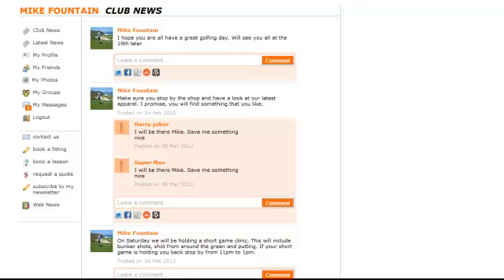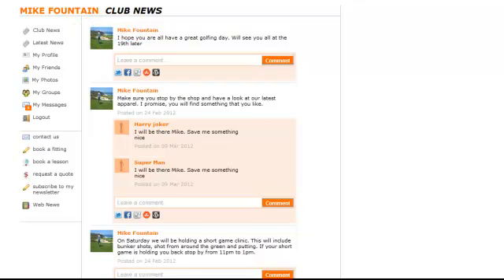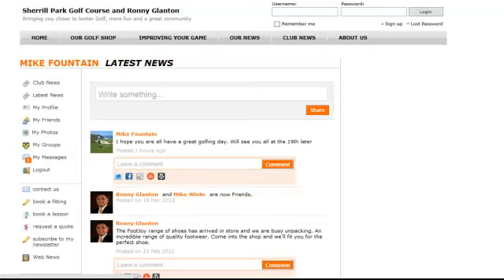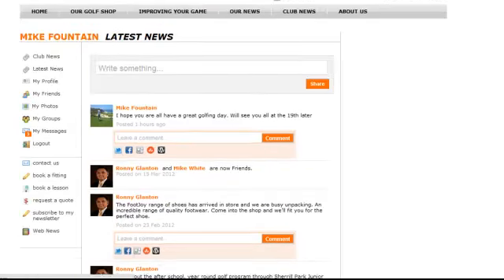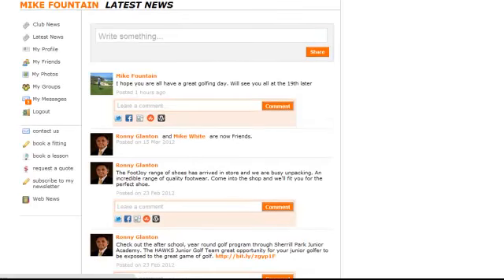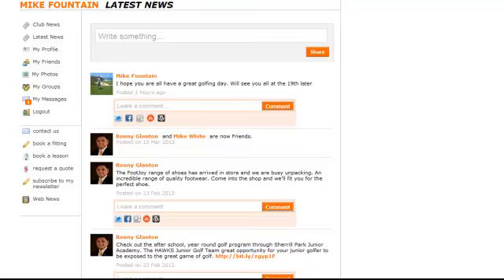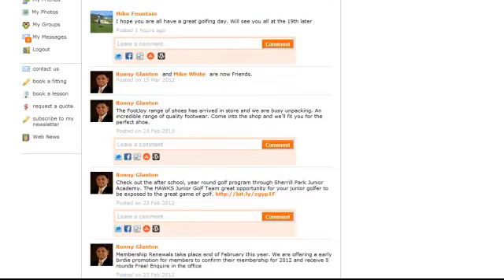Club News and Latest News Sections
Description of the Club News and Latest News Sections